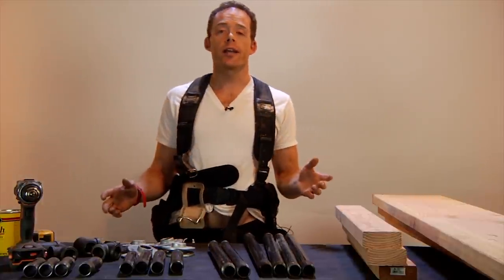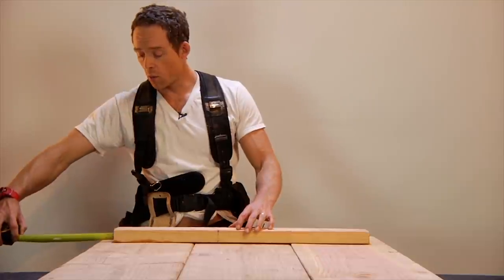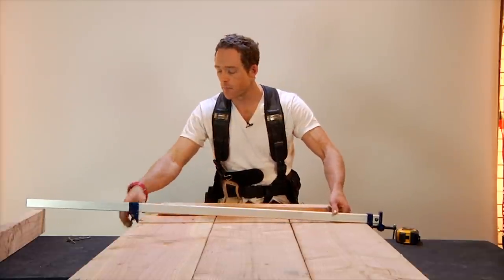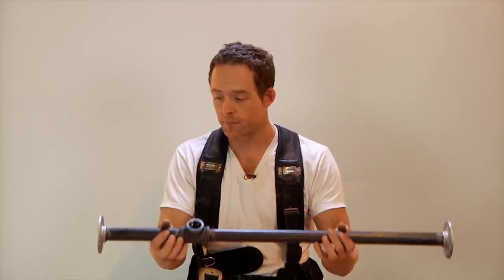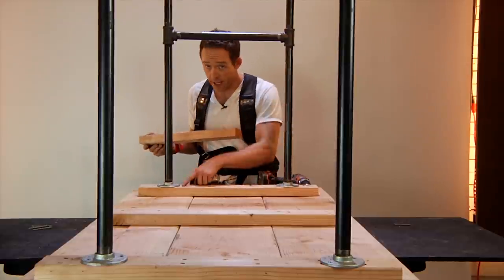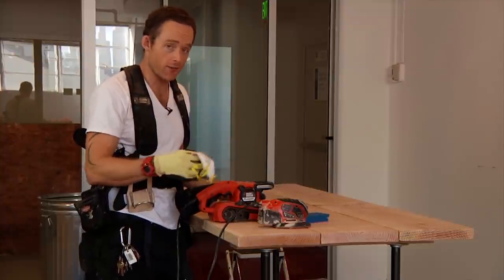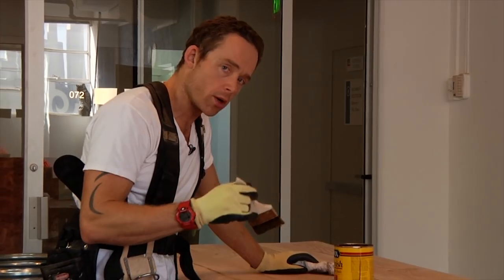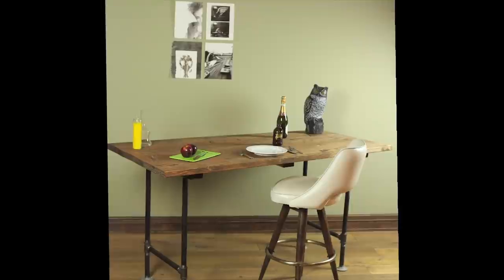How To Make A Table With Pipe Legs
Wanna get social with us? Follow us on